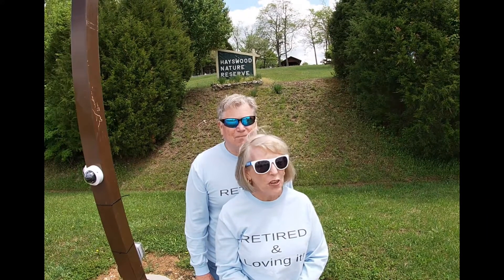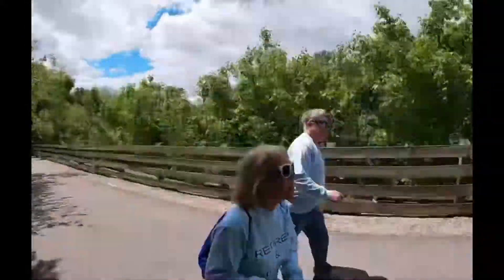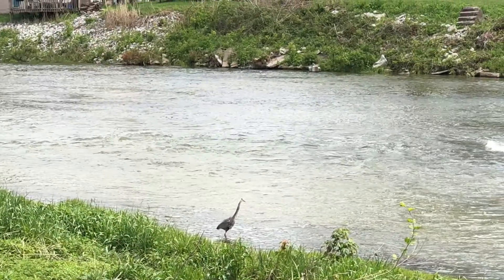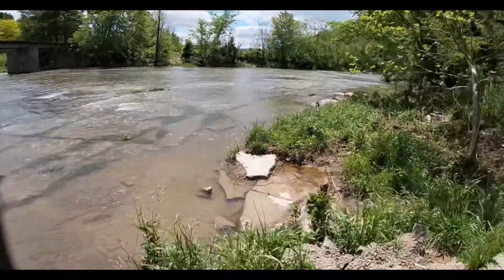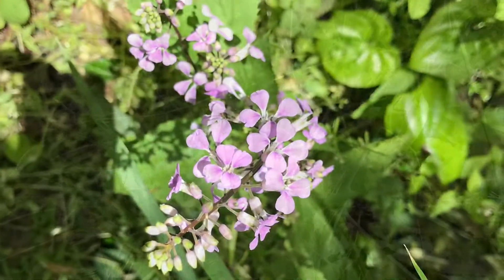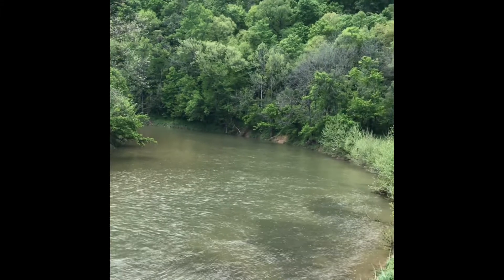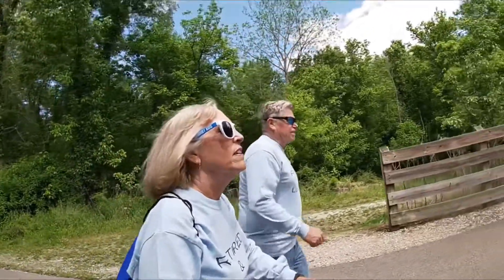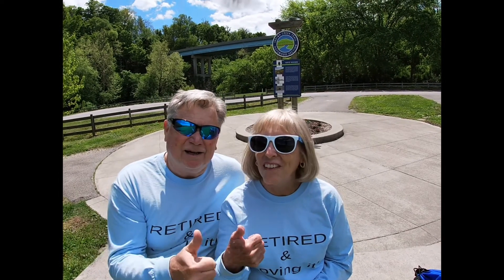Indian Creek Trail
In 1995 the Leadership of Harrison County imagined a trail system. In 2001 they received a grant to begin work.  The Rothrock Mill Bridge was brought in 2005. The continuous path from the YMCA to Haywood Nature Reserve is 3.6 miles. Join us as we walk this beautiful trail. It runs alongside of Indian Creek. You can see lots of wildflowers, wildlife, and the beauty of nature. Hayswood Nature Reserve is the largest park in Harrison County and is 311 acres. Bald Eagles have been spotted on this trail as well as deer, otters, blue herons, squirrels, rabbits, and many other forms of wildlife. Hayswood Nature Reserve was donated to the citizens of Harrison County by Dr. Samuel Hays. There are three shelter houses, a modern restroom facility, a small lake for fishing, three playgrounds, a horseshoe pit, picnic areas, walking trails, and open spaces for recreational use. The park also has some civil war history.